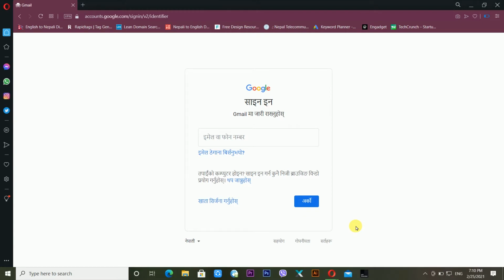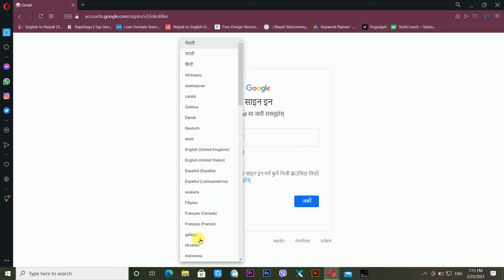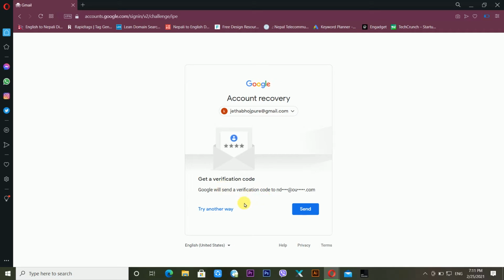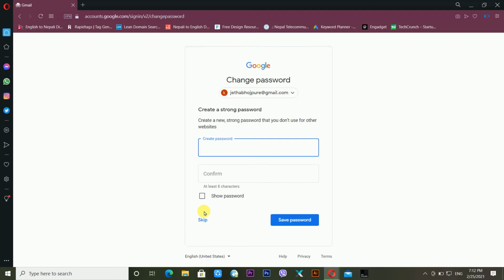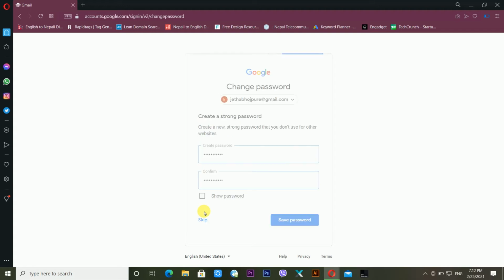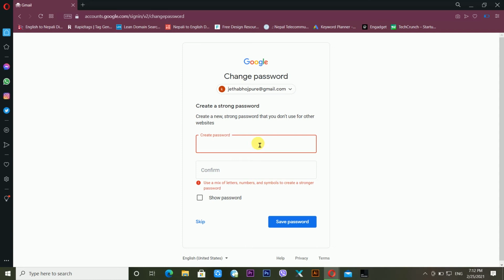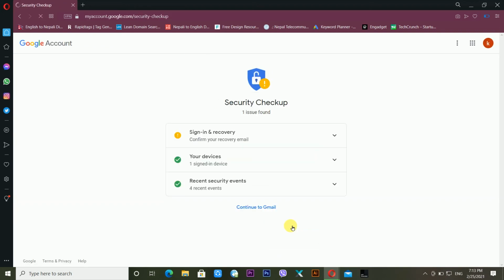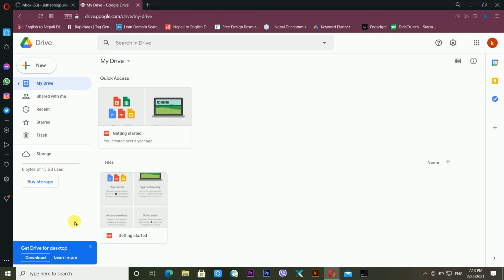How to Recover Hacked Google Drive Account Easily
In this video Dipesh Rai is describing how to Recover Hacked Google Drive Account Easily . After watching this video you will able to recover your google drive Account .  Recover Google Drive Account is sometime very neccessary .

Queries Solved :

g) how to recover deleted text on google docs
h) google drive support